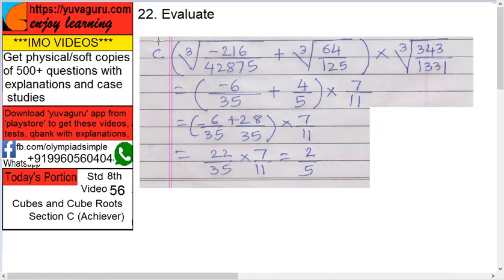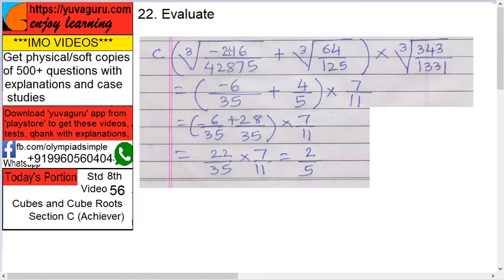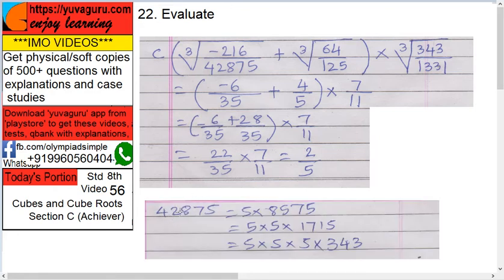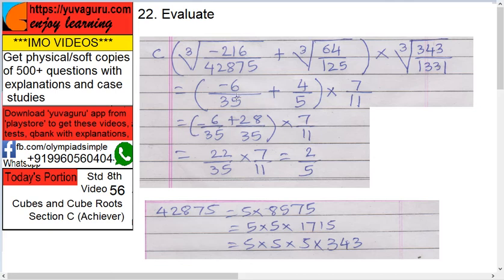IMO Video Std 8 Cubes and Cube Roots